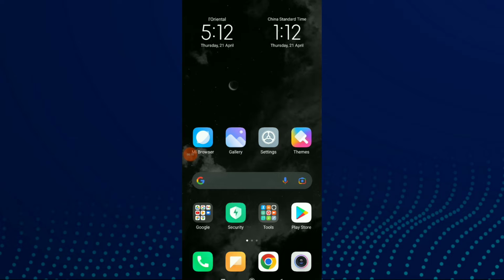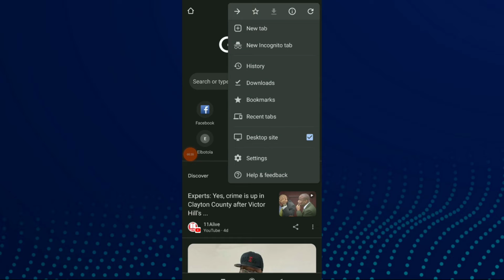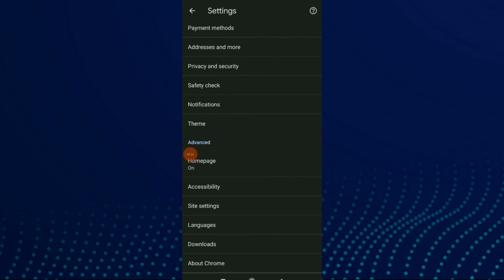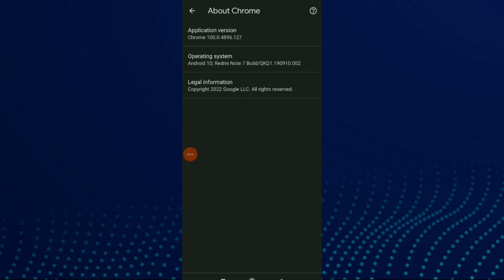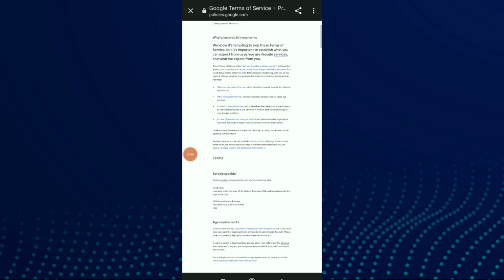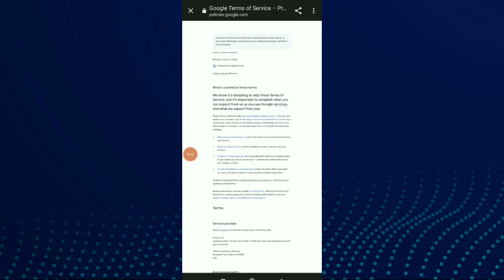How To Find Terms Of Service On Google Chrome Browser App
My idols on YouTube:
Mike Vestil
Ali Abdaal
biaheza
Kevin David
Incognito Money
Sara Finance
Everyday Money
Channel Makers
Vidiq
SuperHumans Life